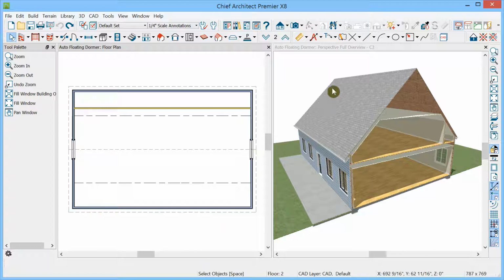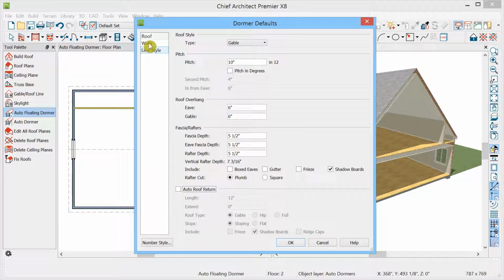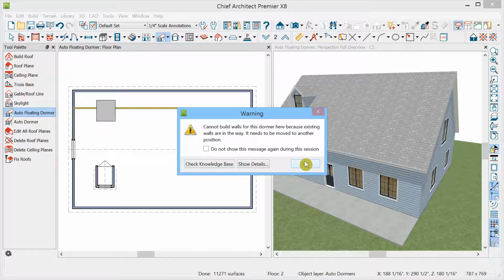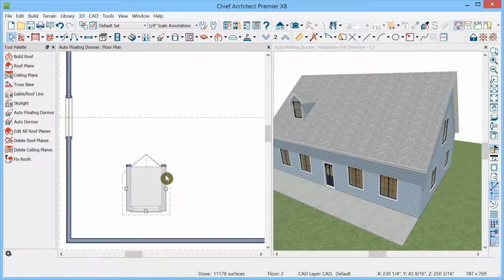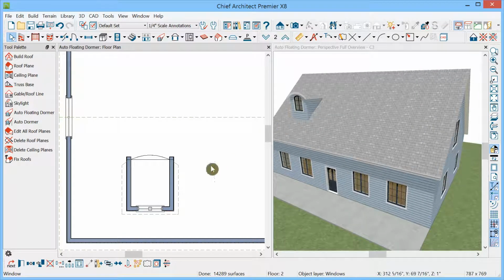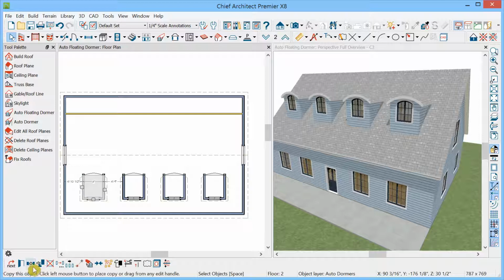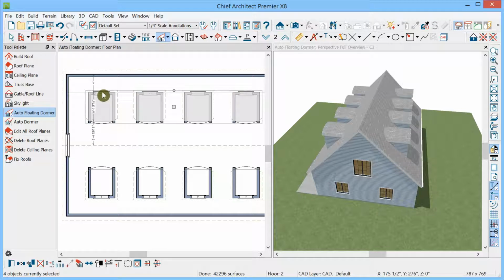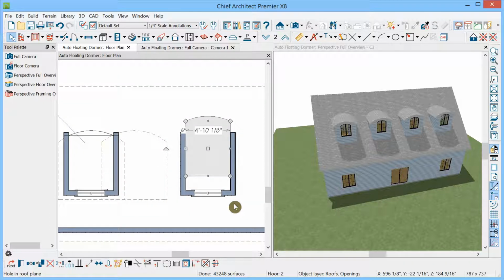43 자동 떠돌이지붕 기둥